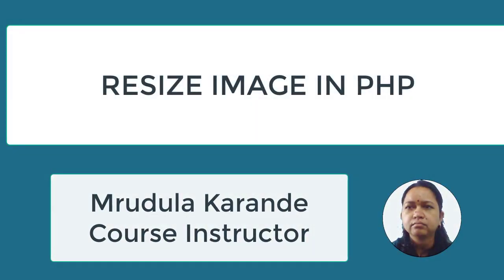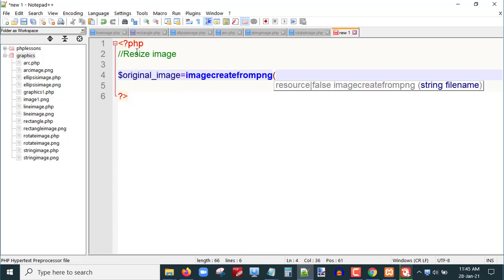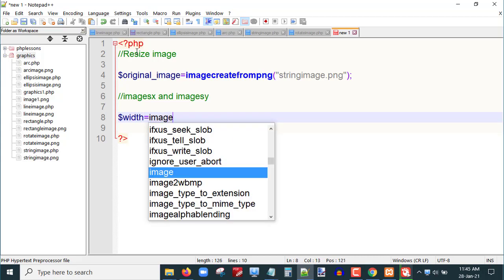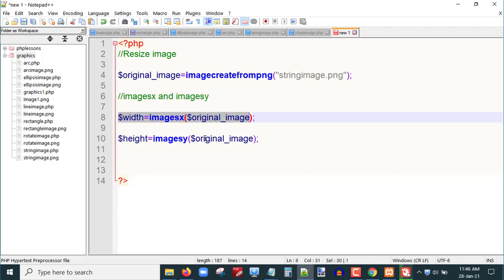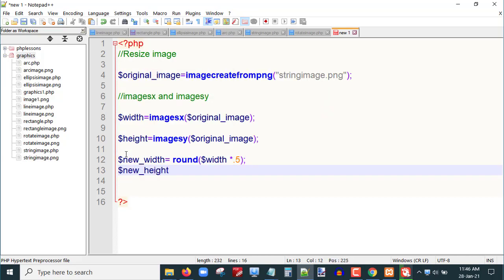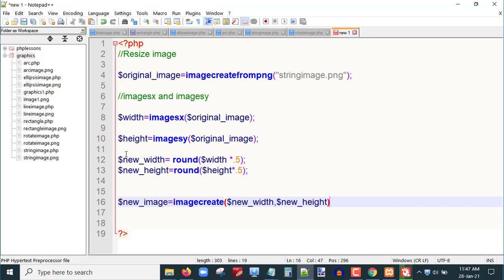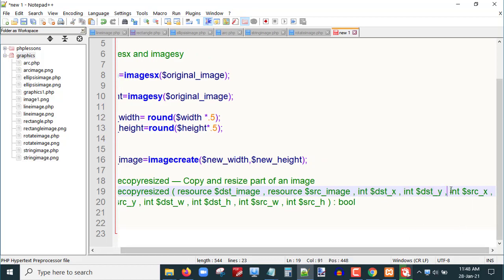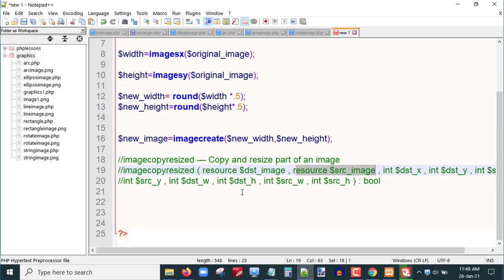Resize (Scaling) images in PHP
In this tutorial you are going to learn how to resize (scale) the image in PHP.
► ABOUT MK Tutorials4u channel:
This channel provides useful content for the students of computer and information Technology Engineering or Diploma . Currently this channel is providing study videos about the various concepts of operating system.
Also I am providing tutorials for Linux commands and useful freewares.